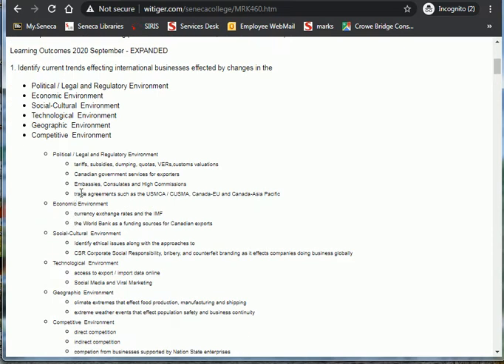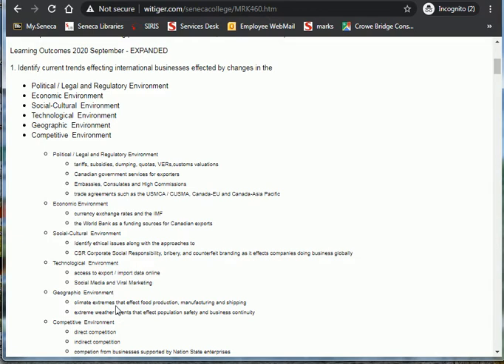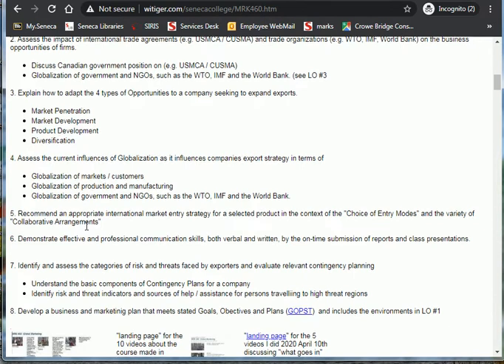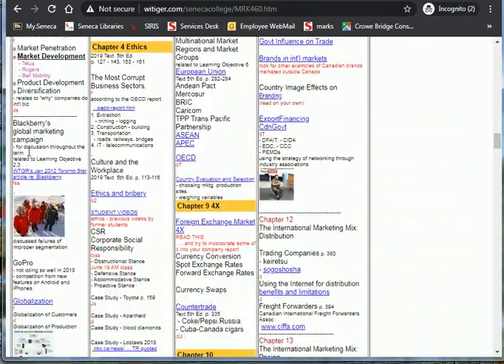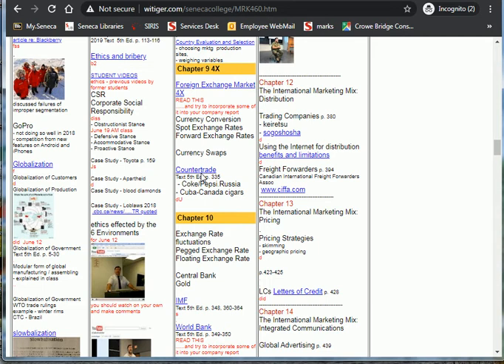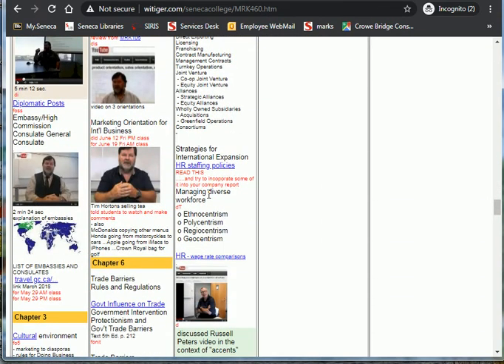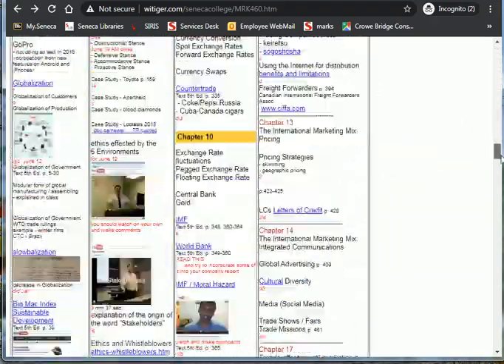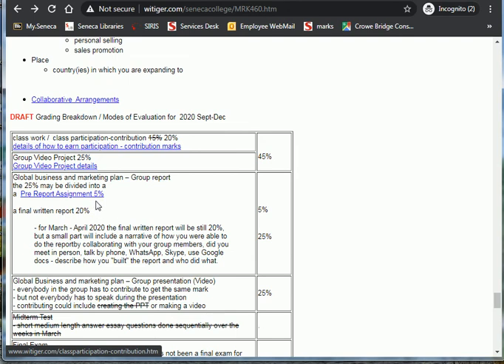MRK460 intro 2020Sept15th screen capture